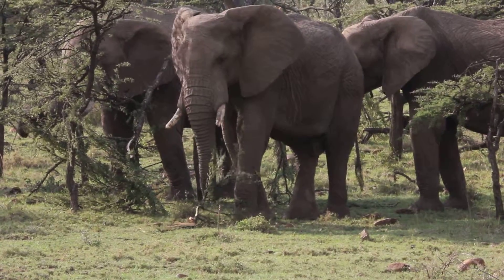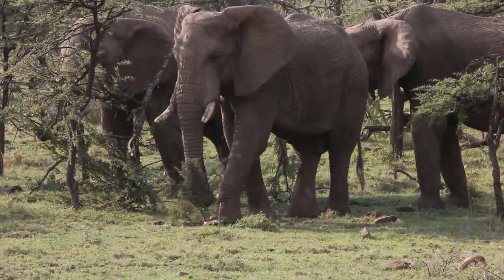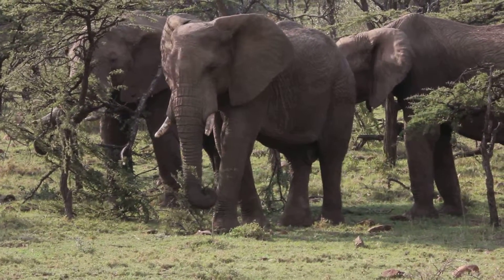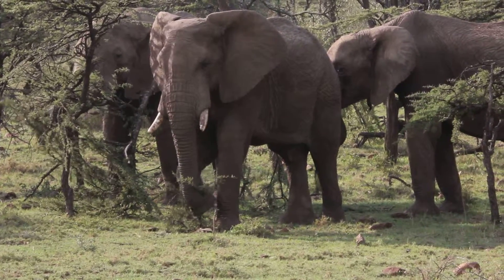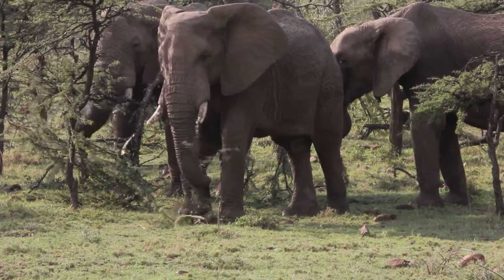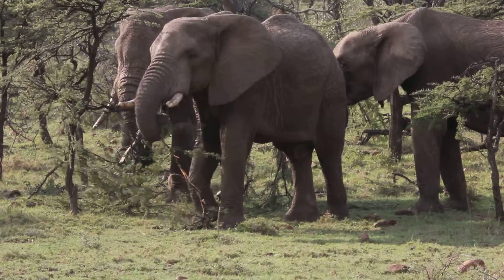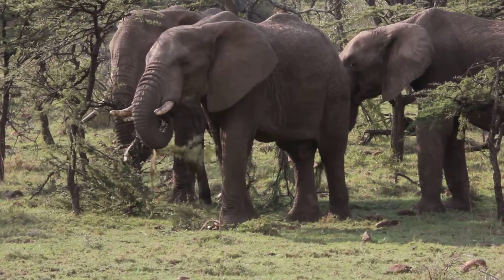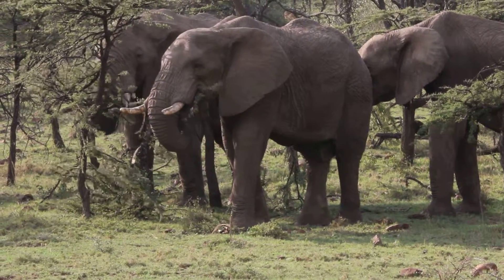Kenya Safari '11 - elephants